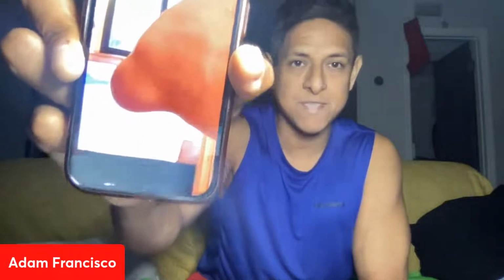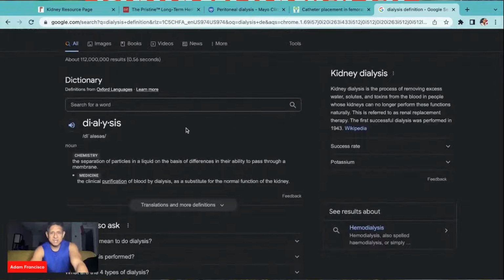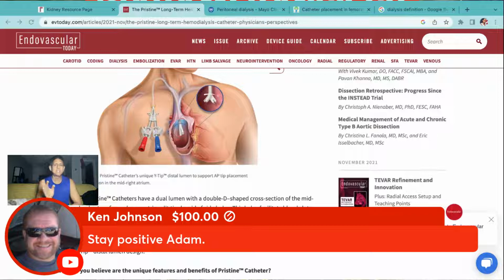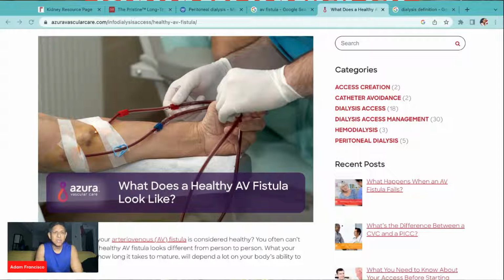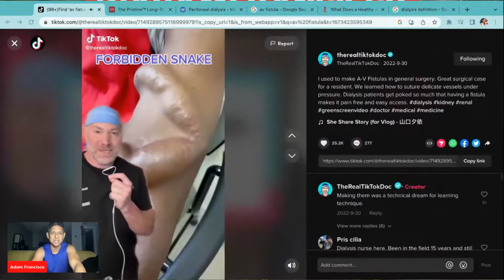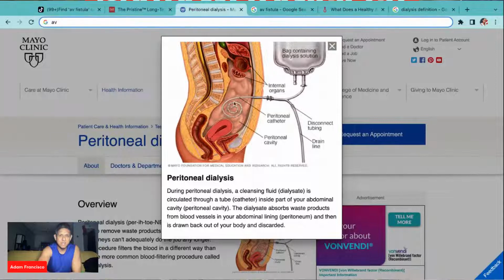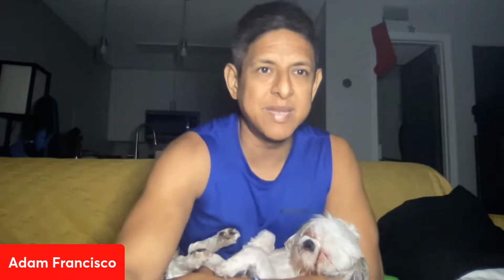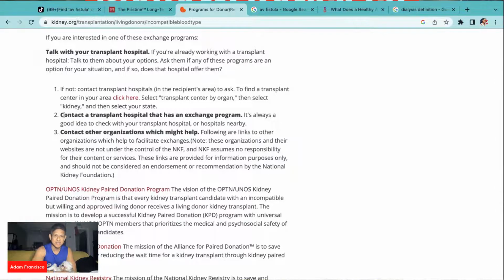Hemodialyis vs Peritoneal Dialysis (pros & cons)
Follow @adamfrancisco, as he fights kidney failure and fights for Trump! Creator of GetYourBloodChecked.com & BeFreeMySheeple.com, as he travels across the world with his cameras and his 2 dogs, Raindrop & Cloud.